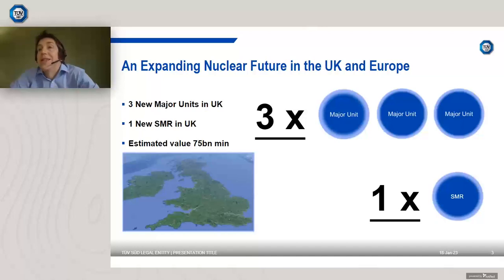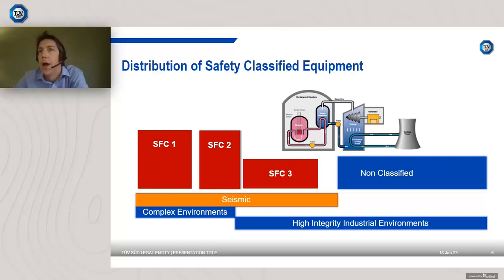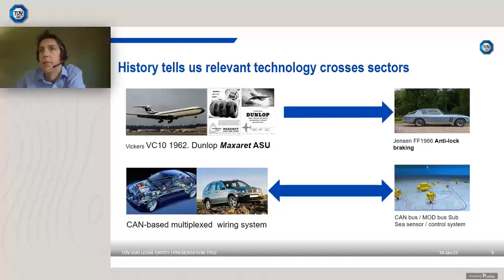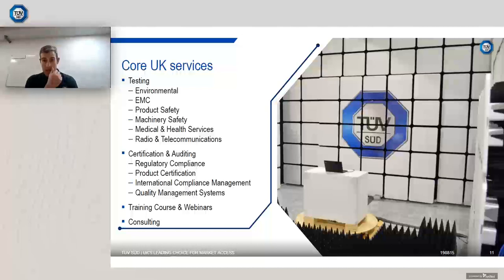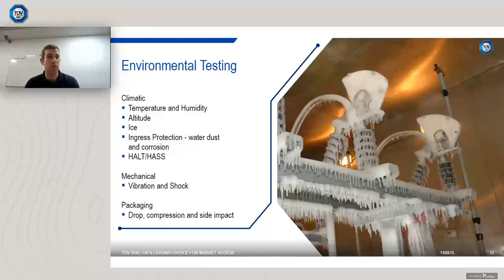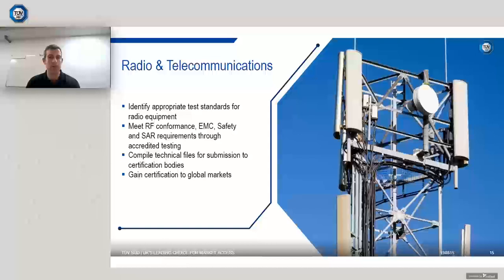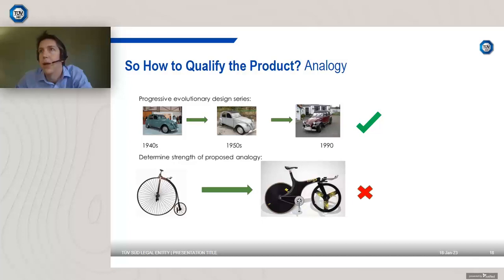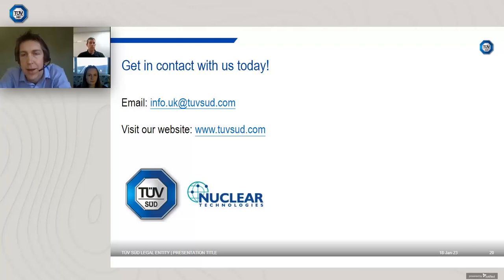Webinar // Great British Nuclear